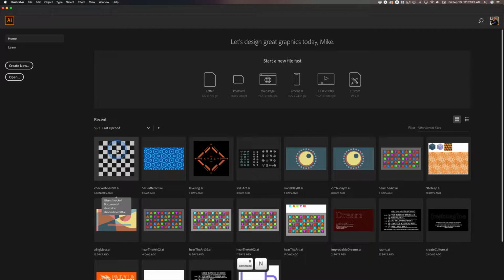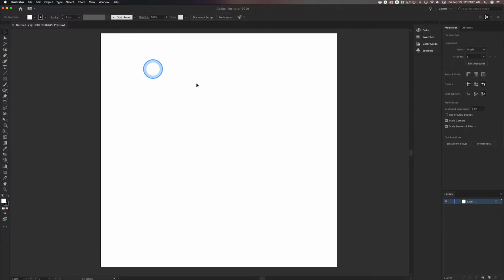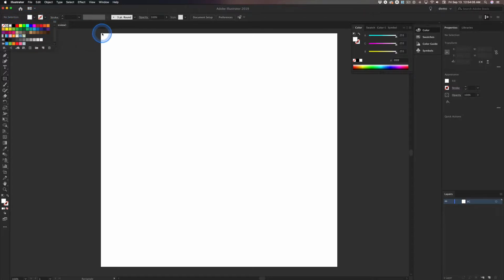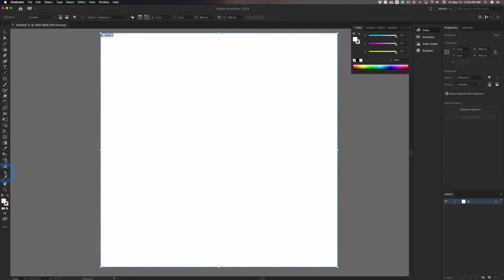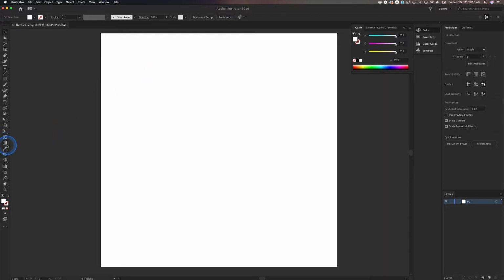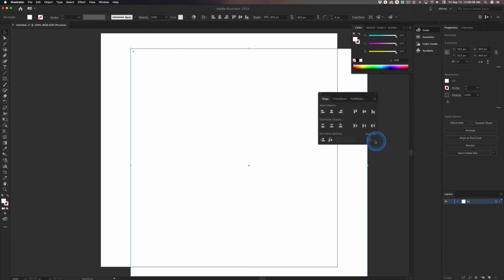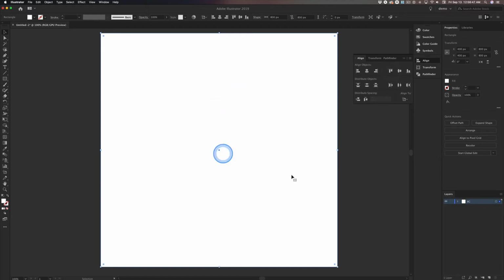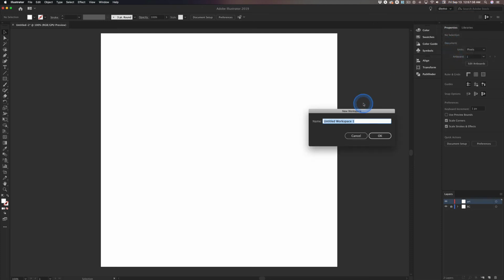Checkerboard Challenge Part I